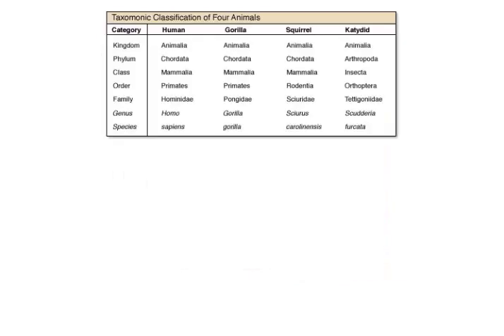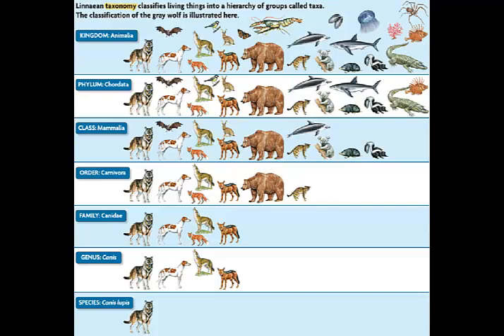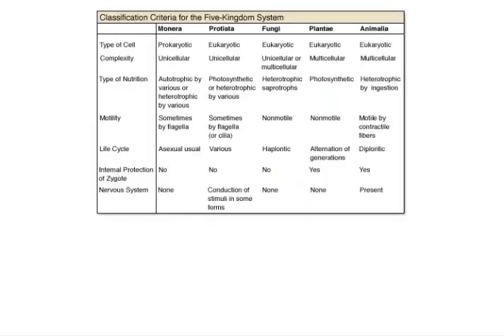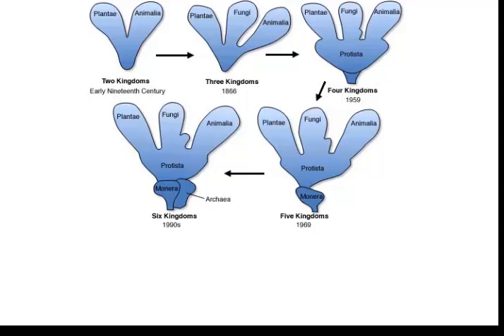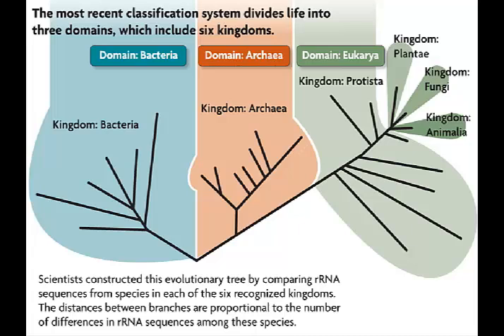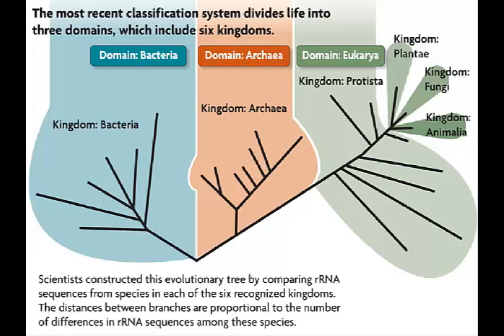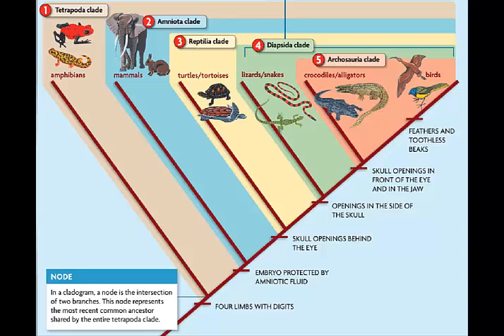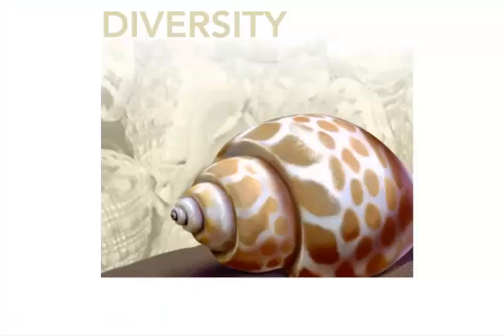Taxonomy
Taxonomy and Classification